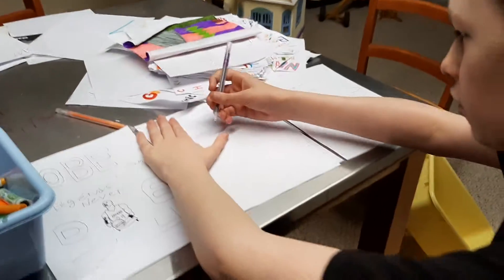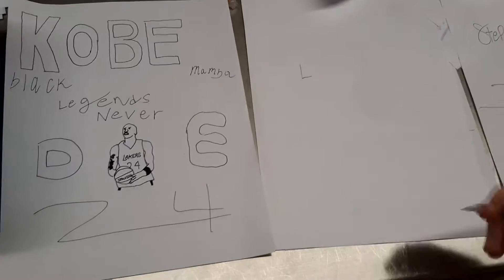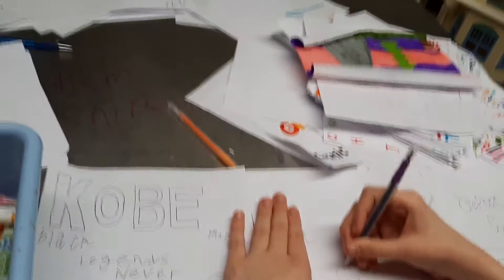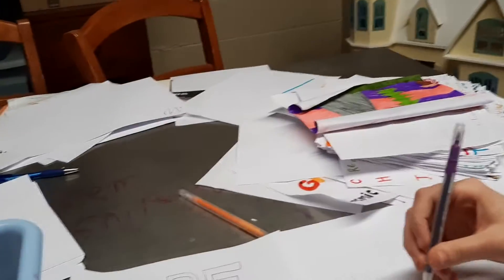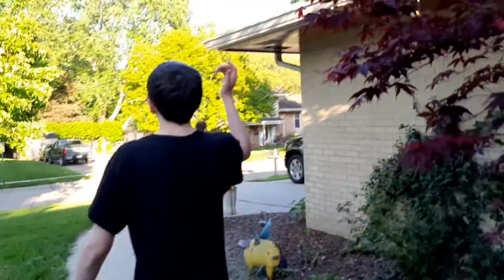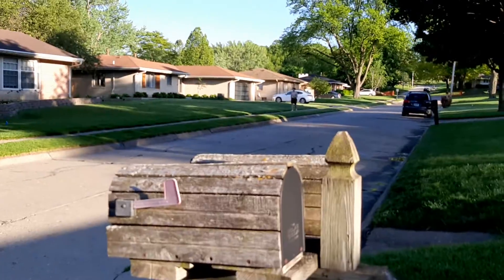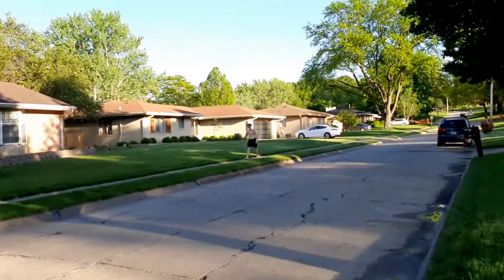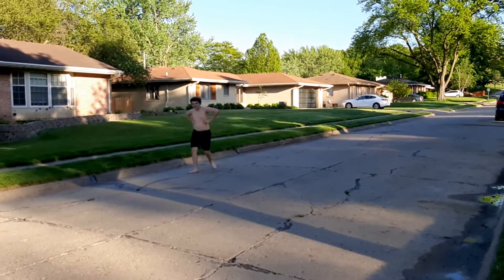How to draw Hakeem Olajuwan from the Houston Rockets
Pull up Houston Rockets.